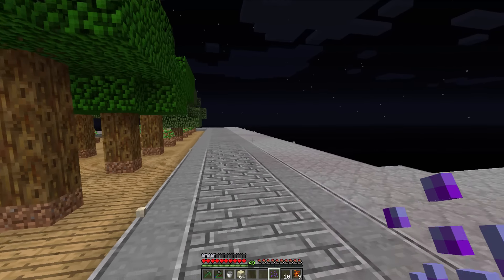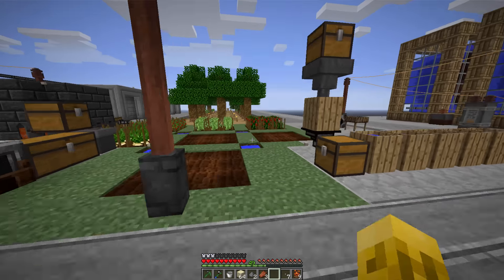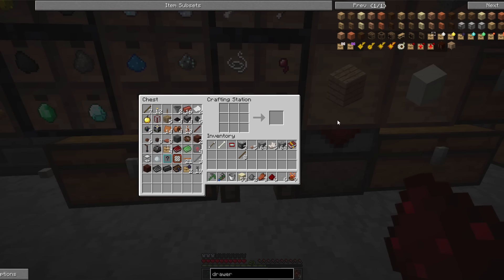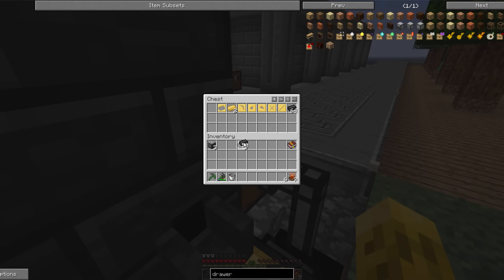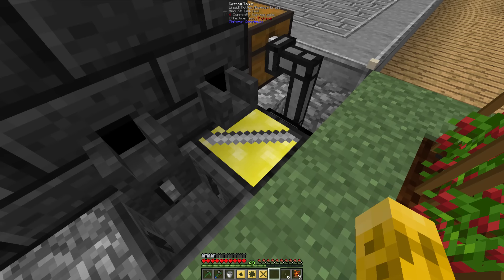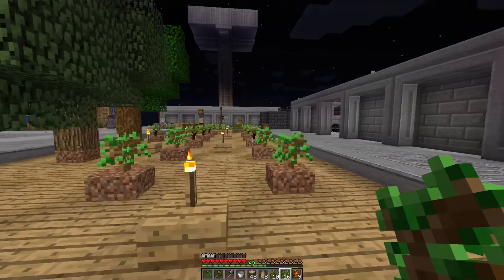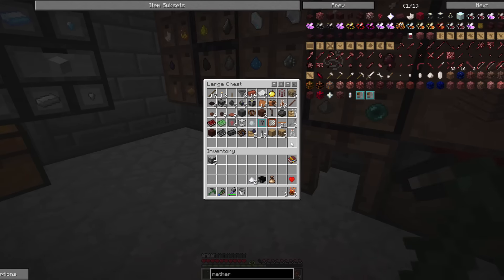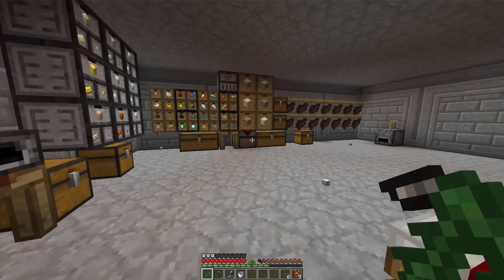Drawer Controller and Tool Forge - Minecraft - FTB - Infinity Evolved Skyblock - Ep 15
So many things this episode - witch water, soul sand, quartz, a drawer controller, tool forge, and a lumber axe!

Leave a LIKE for Infinity Evolved!